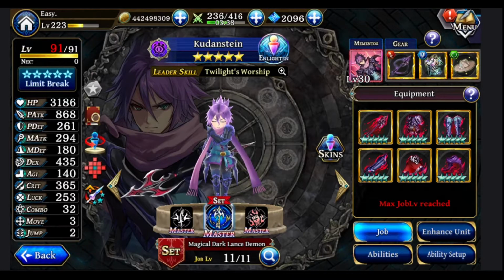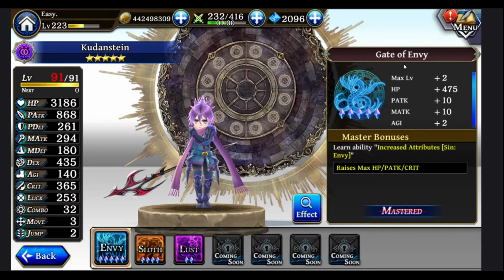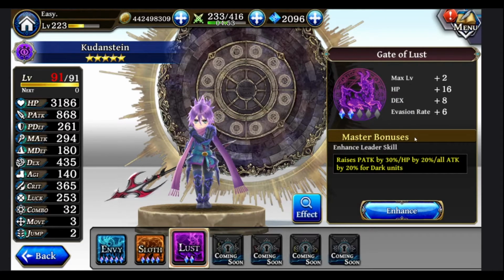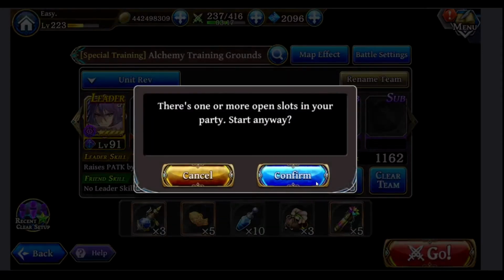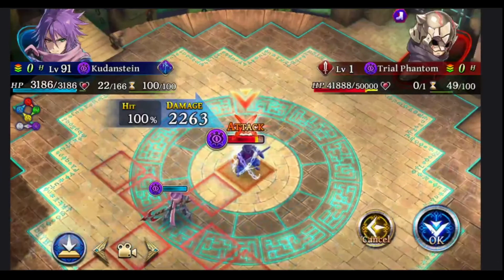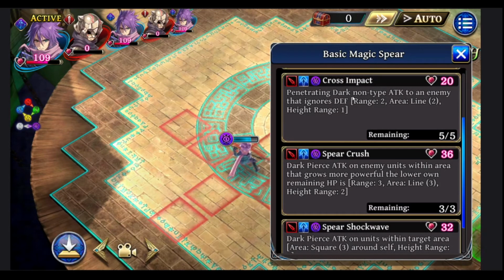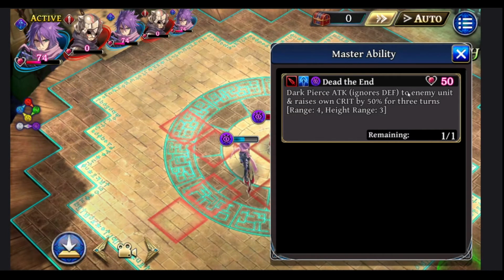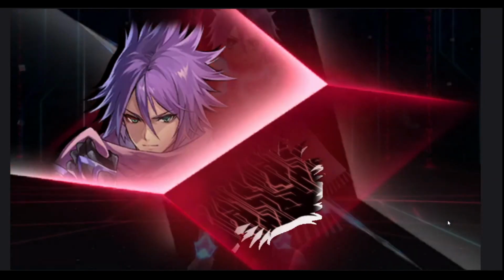The Alchemist Code Global Kudanstein Job Plus Unit Review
Happy Hunting!